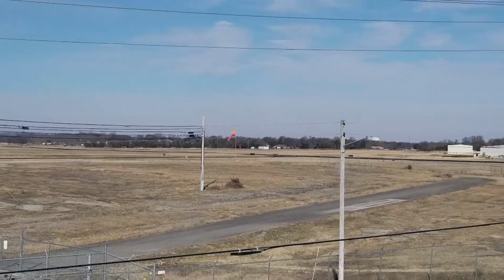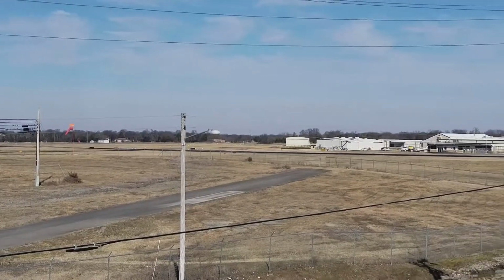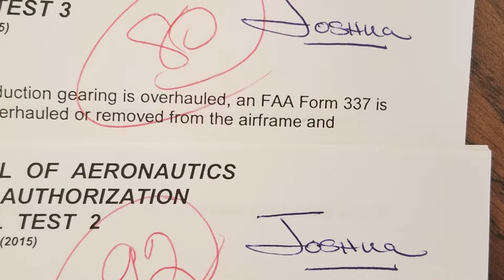Episode 006: Baker's School of Aeronautics - I.A. Course review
After obtaining my Inspection Authorization at Baker's School of Aeronautics, I wanted to honor them by doing a review of the course. The I.A. Course at Baker's is designed to prepare experience airframe and powerplant mechanics (Aircraft mechanics) to take the written exam after they have already met the requirements to sit for the exam. My number one  cause: Foster the culture of committed aviation professionals.

Studio Camera
Camera I carry
My awesome phone
The Mic I put in my phone for good audio
My everyday pack -
A cheaper version of my pack
My boots -
The sunglass I keep ordering
The Tripod for my phone
How I get moving timelapses -
My bullet proof GoPro
My drone
How I get stable footage in the helicopter
How I record audio thru the GoPro

Cool aviation books:

Mike Busch on Engines: What every aircraft owner needs to know…
Flight: The Complete History of Aviation
The Helicopter : History, Piloting, and How it Flies by John Fay
Flight: 100 Greatest Aircraft